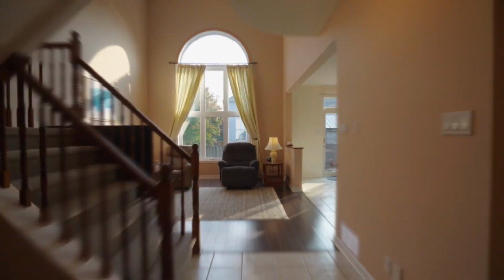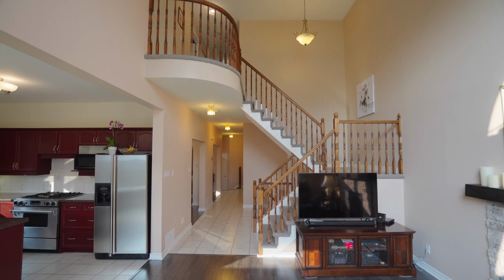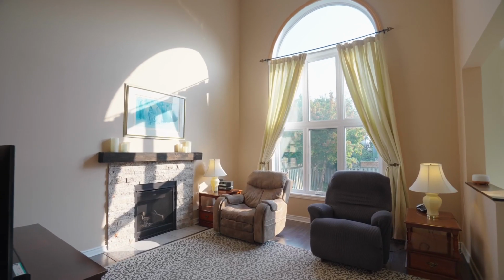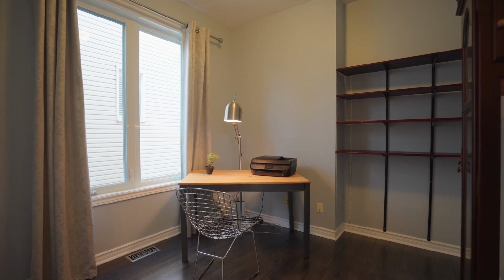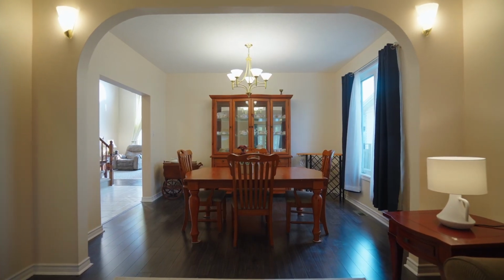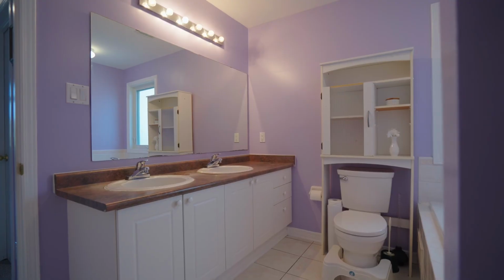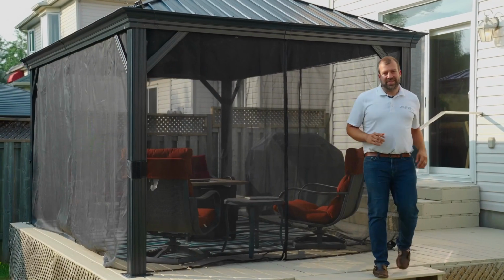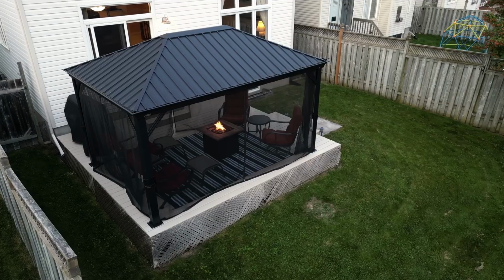16 Halkirk Avenue | Ottawa | Sold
Welcome to 16 Halkirk Ave! As you enter this generously sized (2400 sq ft approx.) single-family home, you will be impressed by the 9ft ceilings and large Palladian windows beaming natural light throughout the great room. With an open floor plan and eat-in kitchen, this home is designed with entertaining in mind. The kitchen features a gas range, stone countertops, a double pantry (so much storage!), and doors to the fully fenced and landscaped backyard. The living room has a cozy gas fireplace and is open to above. Never haul a laundry basket down the stairs again thanks to the second story laundry room! The primary suite boasts vaulted ceilings, a walk-in closet, and an ensuite bathroom with double sinks. The large basement is unfinished with ample storage and endless possibilities. From here, you're just steps from the amenities of Terry Fox Drive, easy 417 access, and everything Kanata/Stittsville has to offer. Key updates: Roof (2014); Furnace and AC (2017); Windows (2013-16).